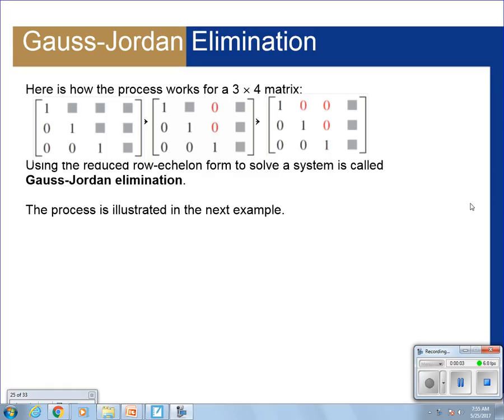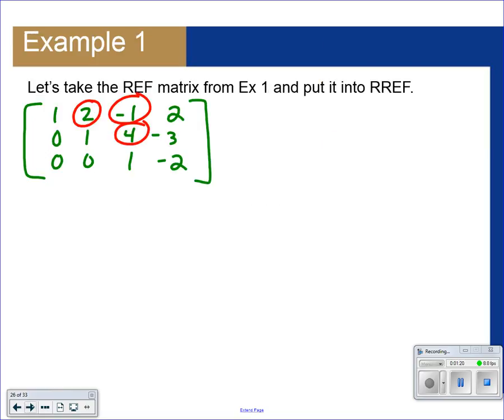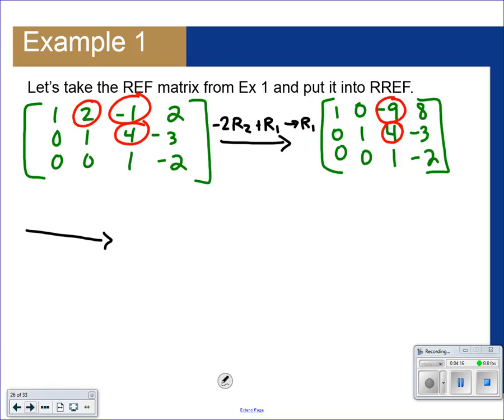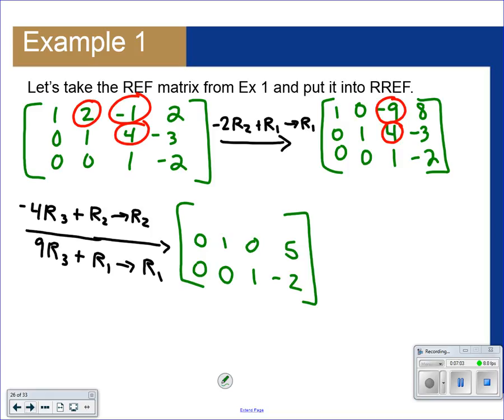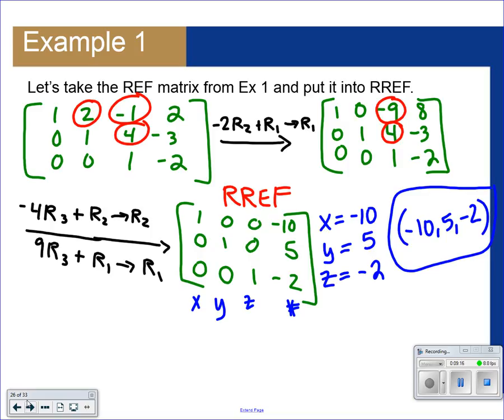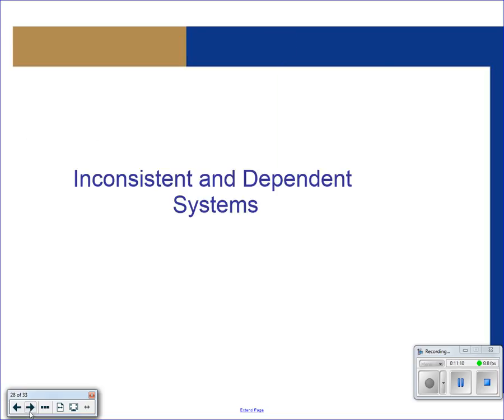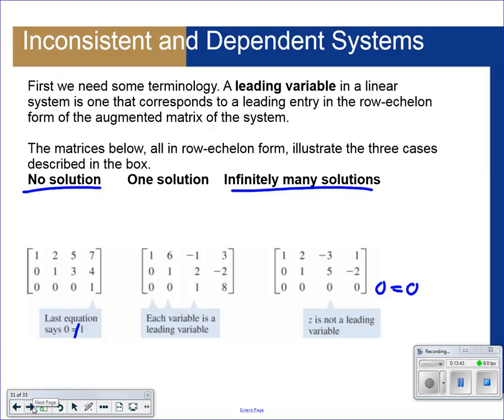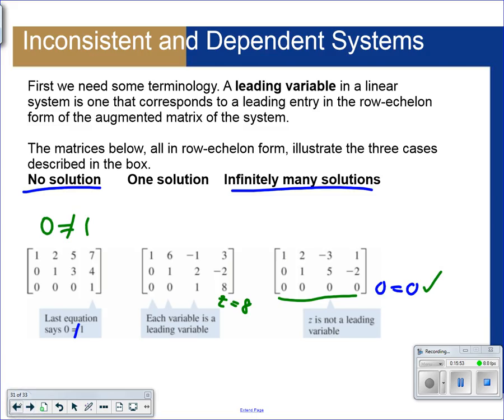10.3 - Notes for Precalc Part 2